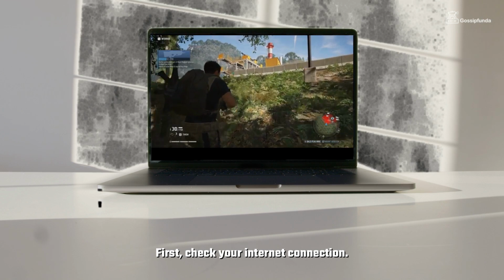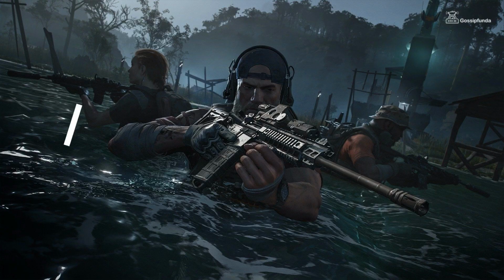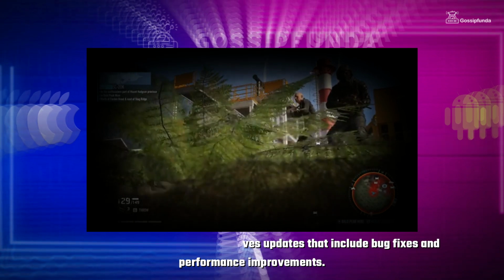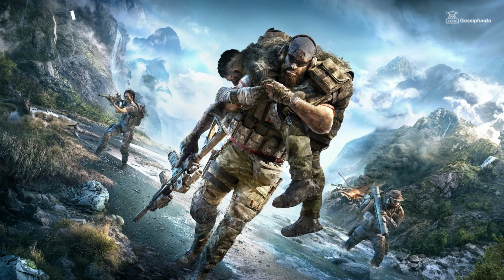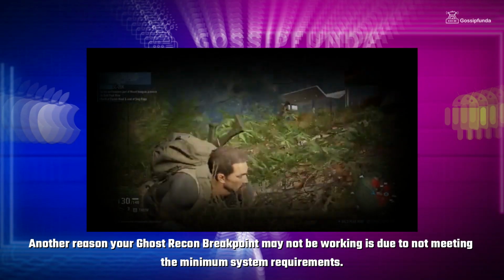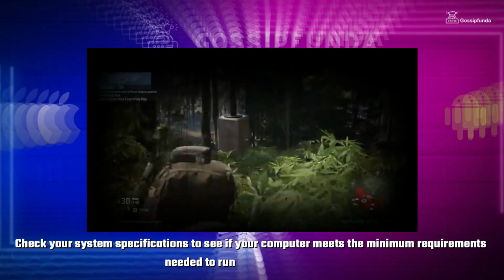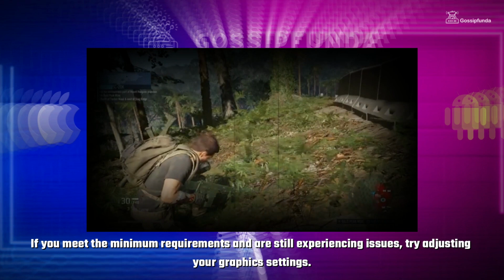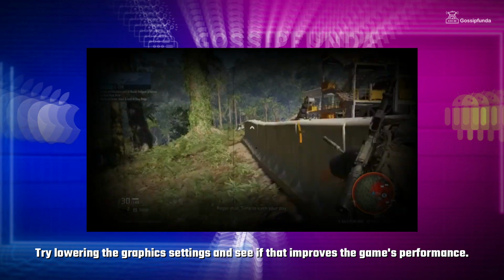ghost recon breakpoint not working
This video includes:
Ghost Recon Breakpoint
Breakpoint not working
Ghost Recon troubleshooting
Game not launching
Ghost Recon errors
Fix game issues
Game crashes
Ghost Recon bugs
Repair game
Gameplay glitches
Ghost Recon support
Troubleshoot game errors
Ghost Recon forums
Game won't start
Game freezing

1. Link to the short in question
2. Link to your YouTube channel (for ownership verification)